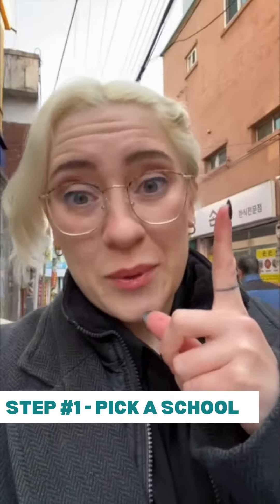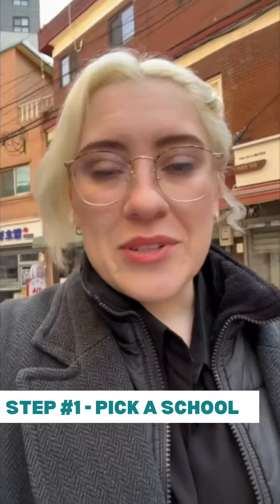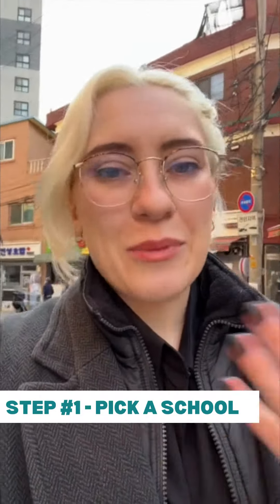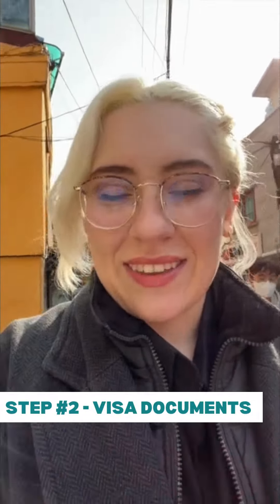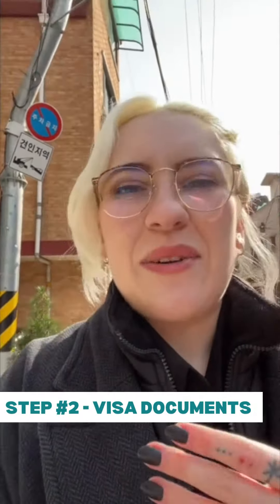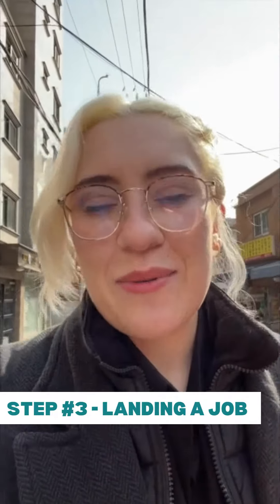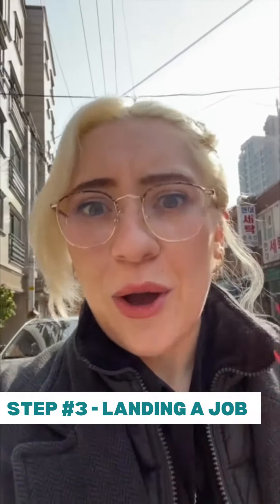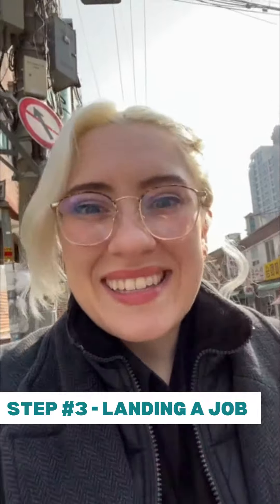How and Why I Got TEFL Certified | TEFL Teacher Madelyn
Premier TEFL Intern Madelyn shares the top reasons for getting TEFL certified. If you would like to travel the world and teach English in 2023, learn how with Premier TEFL. Start your TEFL journey today!

Premier TEFL is the expert when it comes to TEFL certifications! Did you know that Premier TEFL is the ONLY online Level 5 Regulated TEFL provider to offer fully organized Observed Teaching Practicum?

Our TEFL courses are:
- English Government-regulated.
- Internationally recognized.
- Employer approved.
- supported by wonderful staff including personal tutors
- recommended by 95% of learners

Plus if you want an organized teaching internship abroad – we’ve got those too.